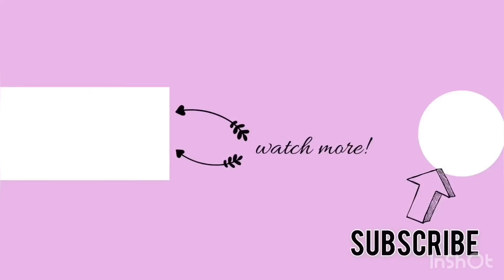Lash With Me: Volume Lash Practice| Whiplash Supplies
Hi lash babes! Thank you for joining me today for another lash video. Today we are just practicing and making some volume fans. I am doing a couple different techniques. We are using .07MM Diameter and 11MM length.

My favorite lash shampoo
Scotch sticky dots
My Massage Table
Ring light
The Pillow I use
Eye pads
Lash wands
Lip wands
Blue Tape
Favorite leggings under $30!